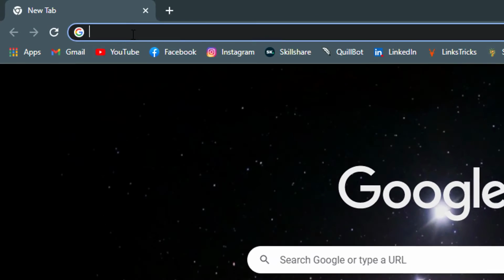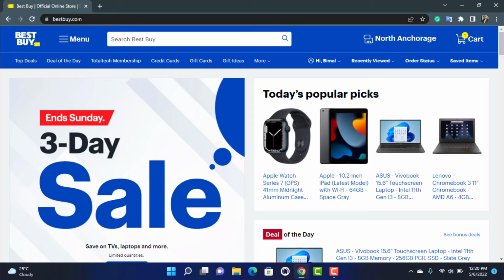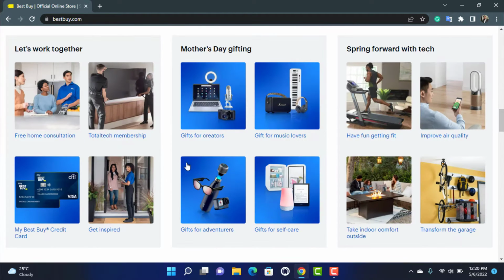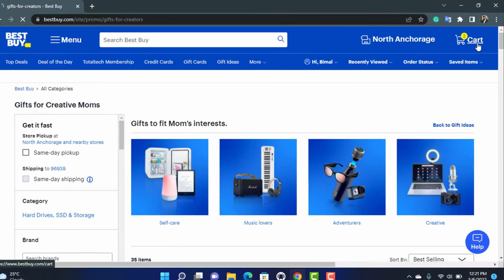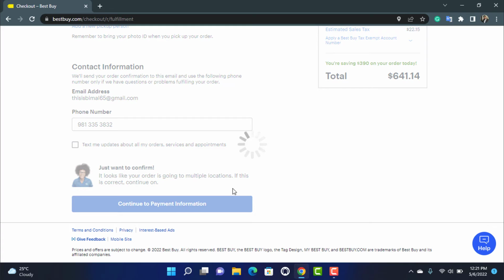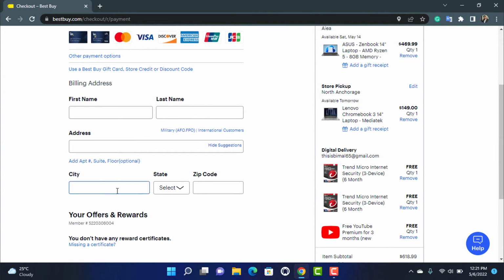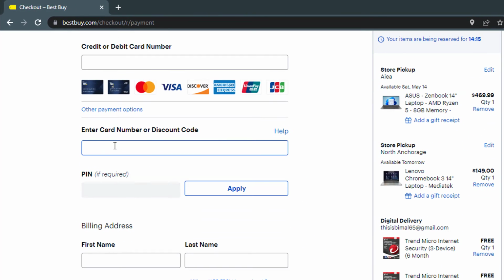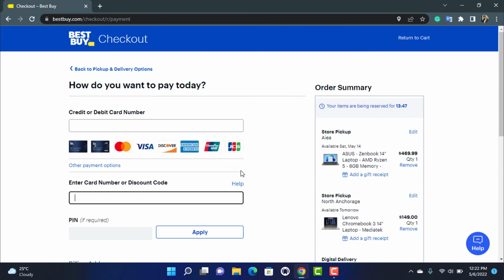How to Redeem Best Buy Gift Card Online 2022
In this tutorial video, I will quickly guide you on how you can redeem Best Buy gift cards online.

Step 2: Make sure you are logged in to your account.
Step 3: In order to redeem a gift card, first of all, shop for any product and add them to the cart
Step 4: Go to the check out page
Step 5: Under payment options, select Use a Best Buy Gift Card option
Step 6: Enter the code and click on Apply.

How do I Use my Best Buy gift card?
Can I redeem my Best Buy points?
How many gift cards can I redeem at Best Buy?
Can I redeem a Best Buy gift card in Canada?

0:00 Introduction
0:27 Browser and Navigation
1:30 Guide to Redeem Best Buy Gift Card
2:45 Enter Redeem Code
3:28 Outro: Final Verdict